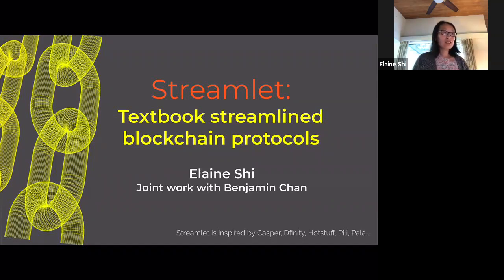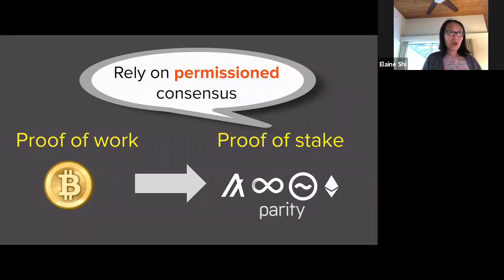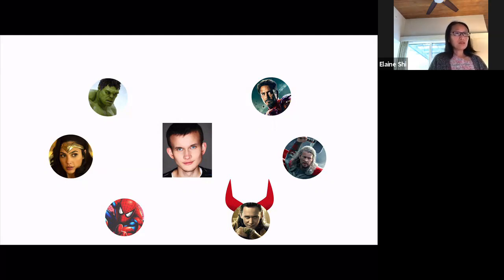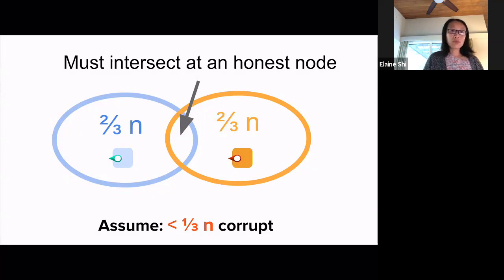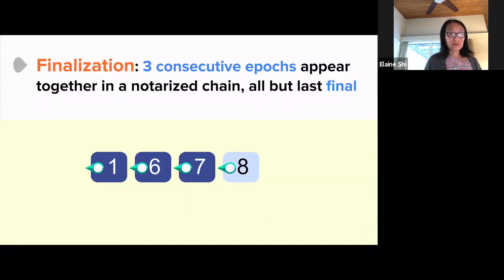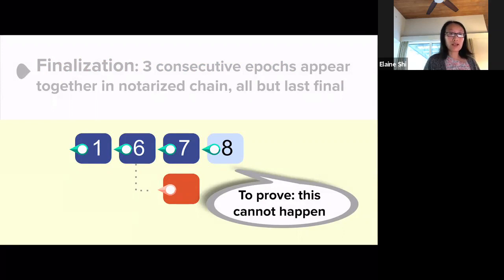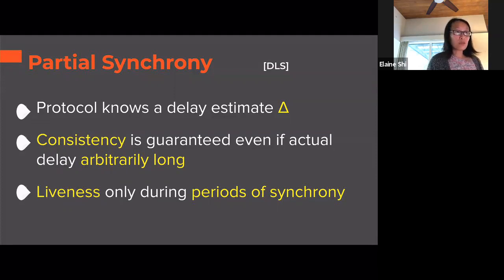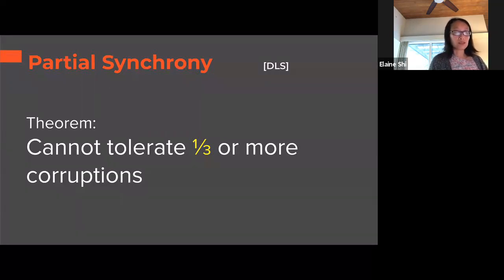Streamlet - 2020 Cylab Partners' Conference (by Elaine Shi)